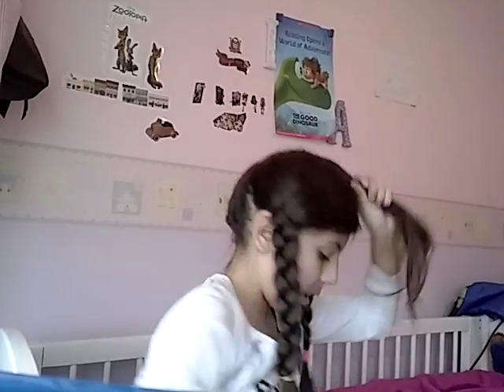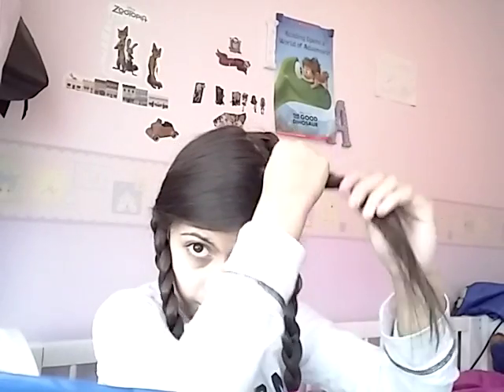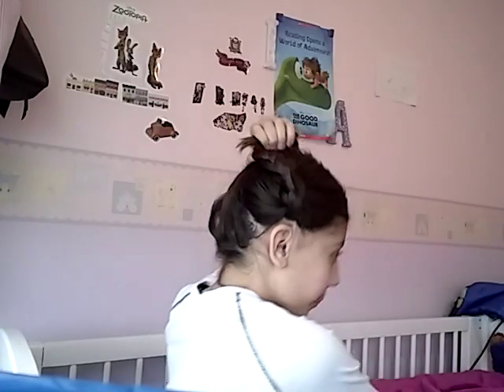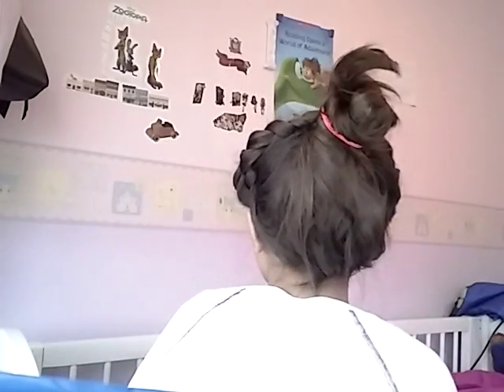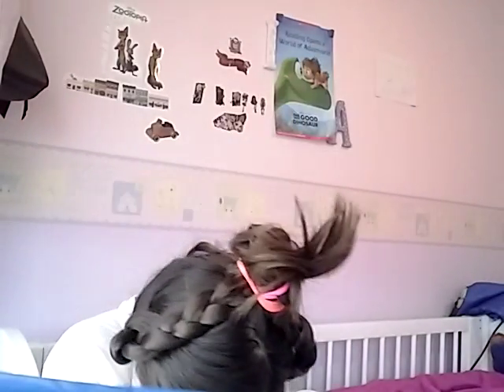Weird hair style